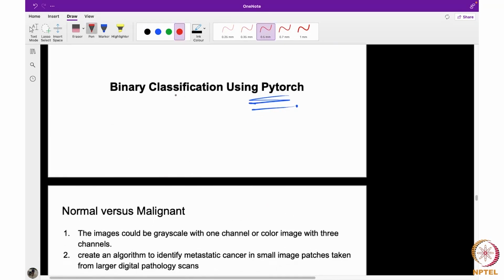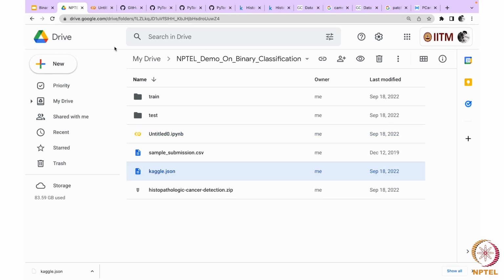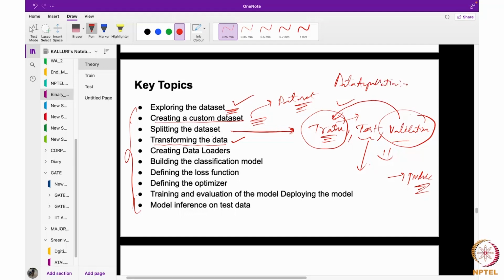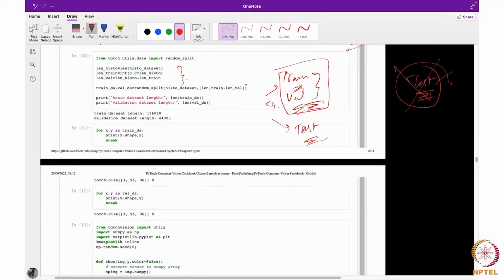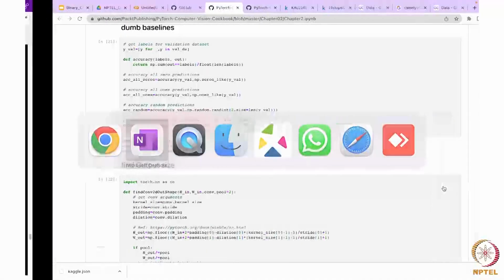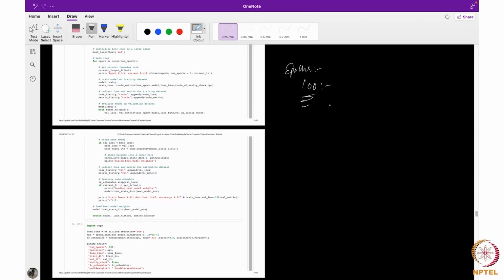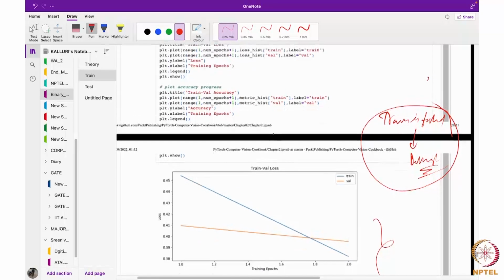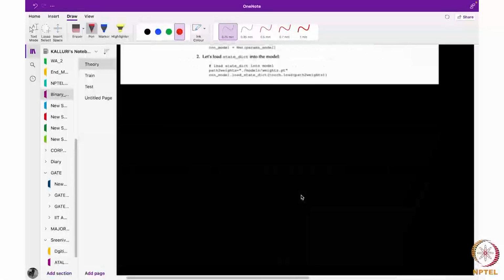Classification Demo in Pytorch